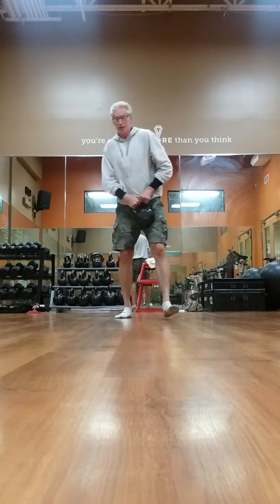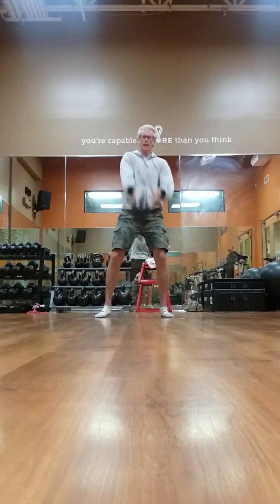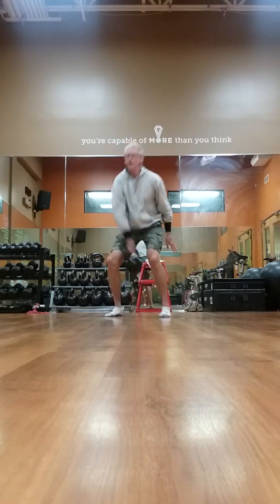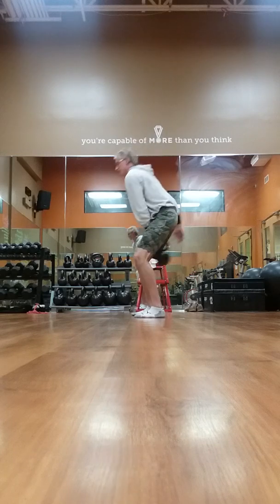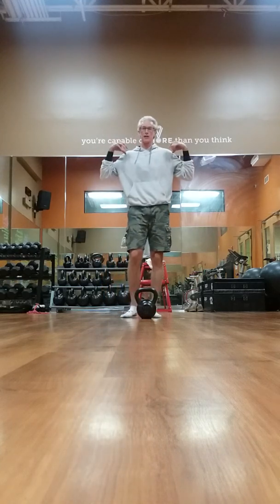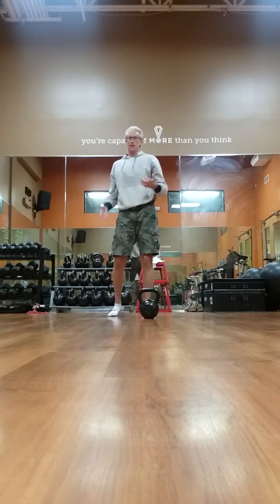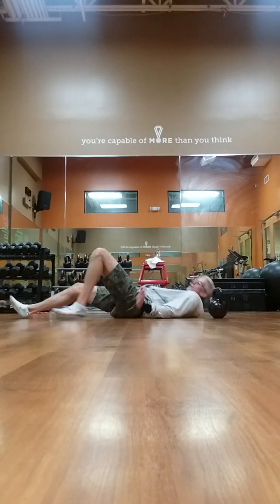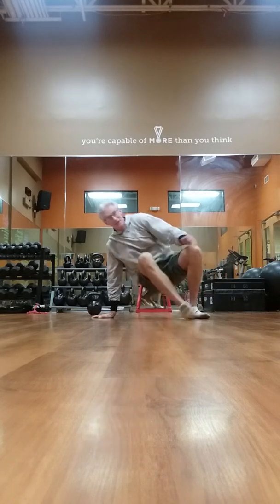Kettlebell Fundamentals ...Mastering The Basics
Old Video from 2019 Overview of Basic Kettlebell Exercises to Build Solid Foundation
Especially Middle-Aged Folks looking to RE-Gain Strength, Flexibility & Mobility.
I started at 50 and no regrets at 59 ~ Longevity is the Goal Join the Evolution!